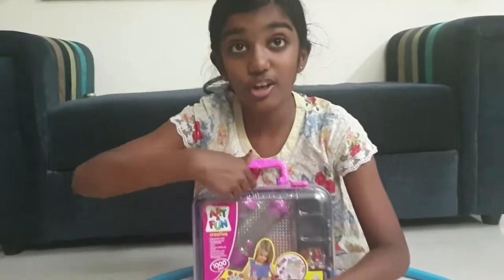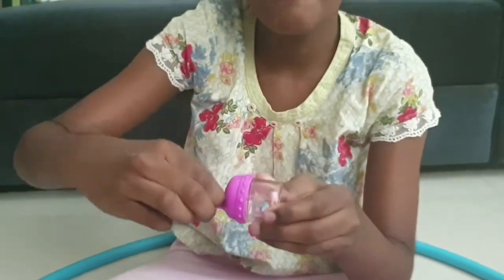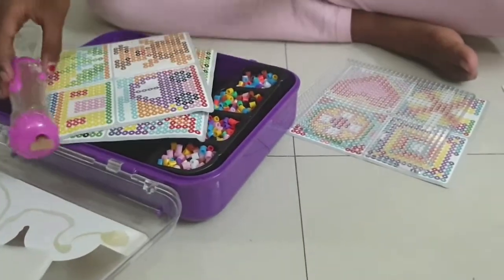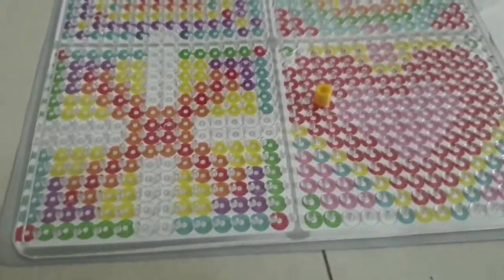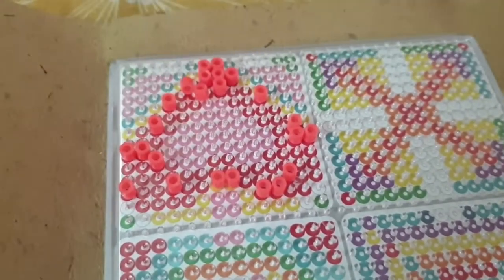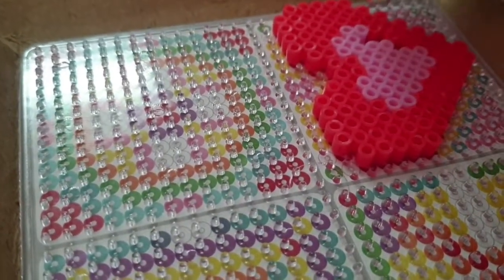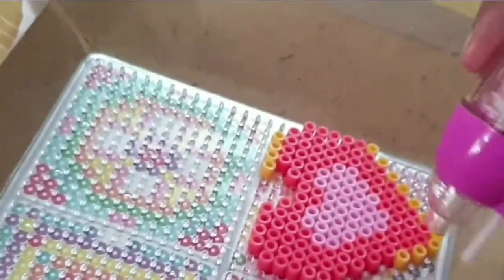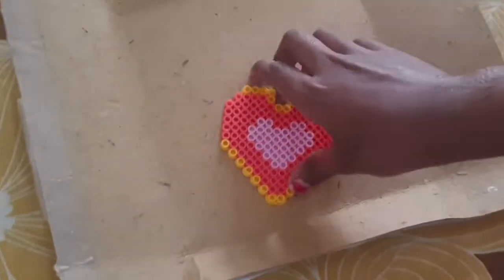Ironing Beads | DIY | Art & Craft Kit for Kids | Beads Box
Perler Beads or Iron Beads - Arrange these colorful beads on plastic pegboard to form patterns and then fuse beads design together by ironing.
Simba Art Iron Beads comes with a pen to drop beads on plastic pegboard.